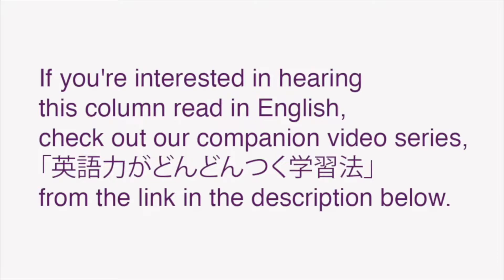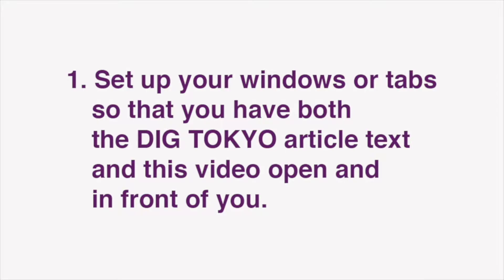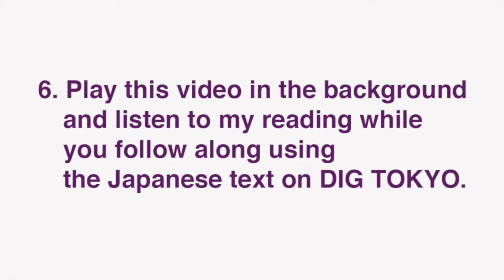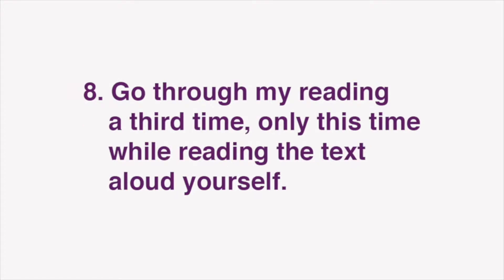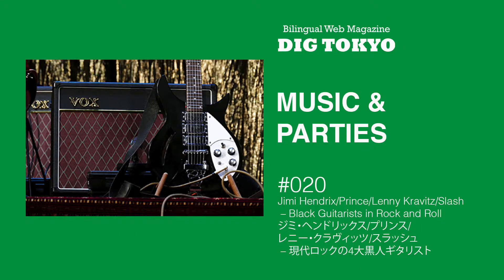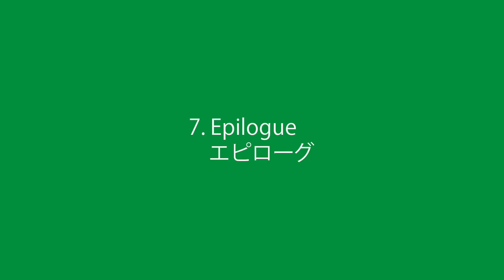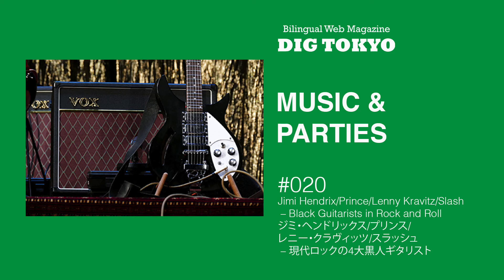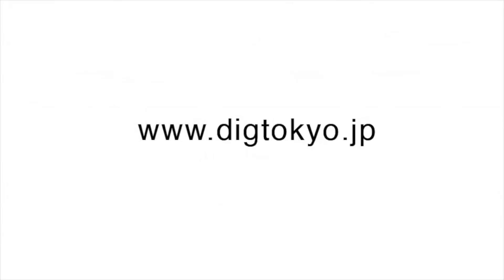ロック・ミュージックの4大黒人ギタリストの葛藤 － サイケデリック・ミュージックの真骨頂 (6)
"Readings for Japanese Study" is a new video series for students of Japanese from Bilingual Web Magazine DIG TOKYO. We also have a companion video series for students of English called 「英語力がどんどんつく学習法」.

In this video, KAZOO reads part 2 of the Japanese text of MUSIC & PARTIES #020:
ジミ・ヘンドリックス/プリンス/レニー・クラヴィッツ/スラッシュ
 –現代ロックの4大黒人ギタリスト –
カリフォルニア生まれの音楽⑩

01:00 How to use this video
02:08 Article reading

To hear this column read in English, check out our companion video series, 「英語力がどんどんつく学習法」：